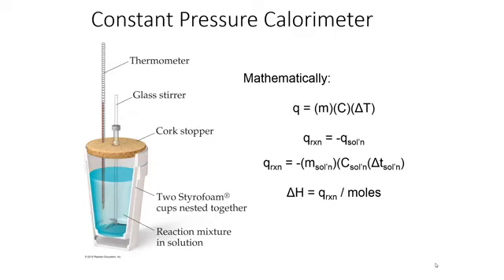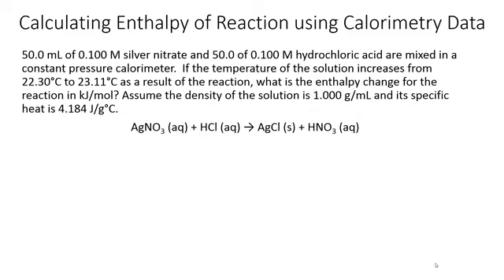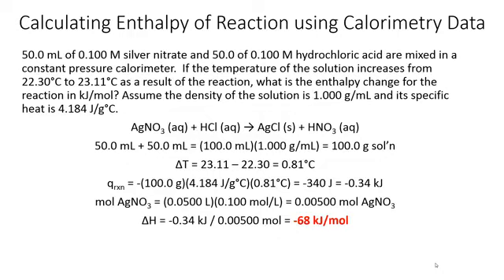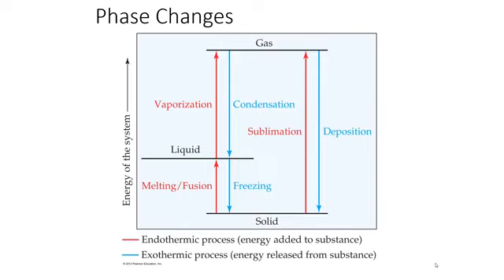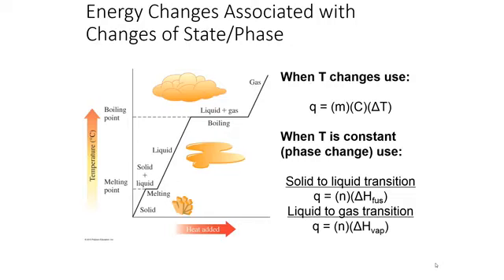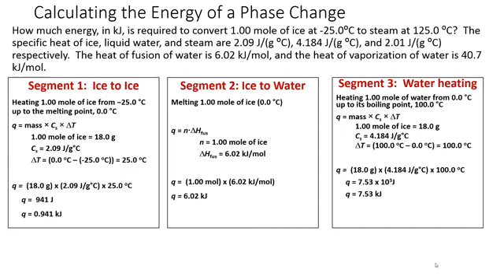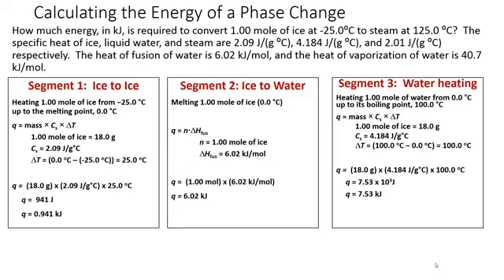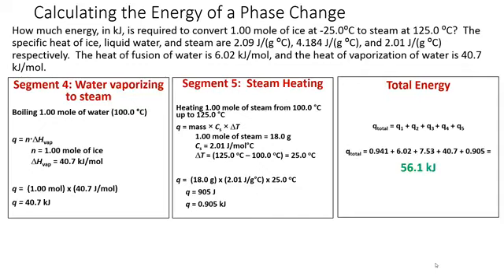Energy Calculations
This video discusses calculating the enthalpy values associated with various reactions and phase changes.